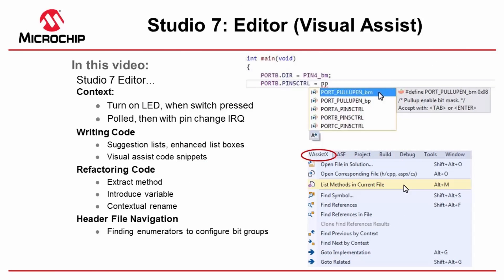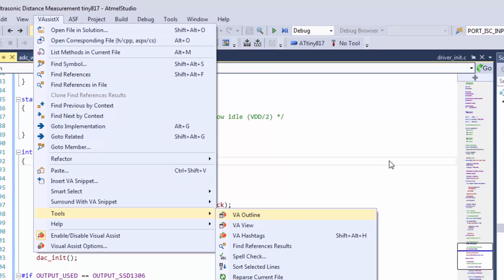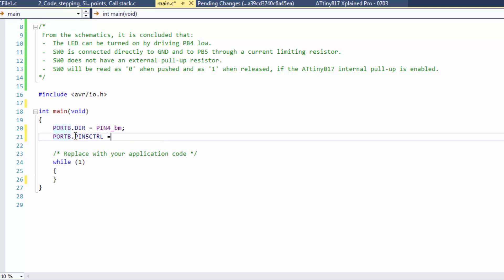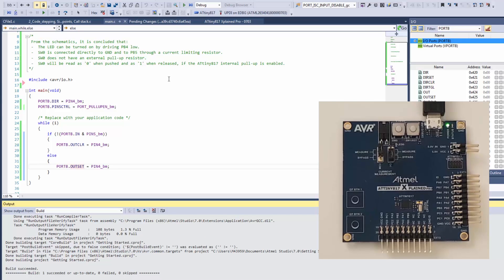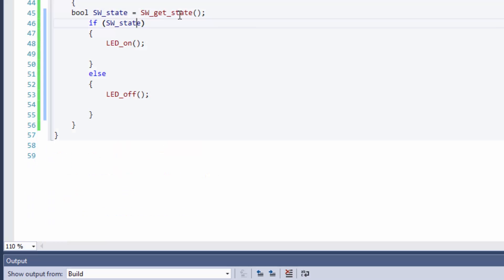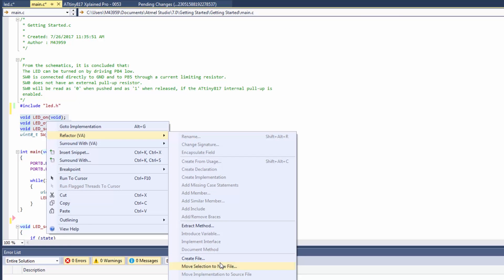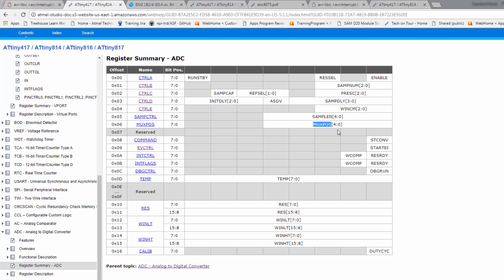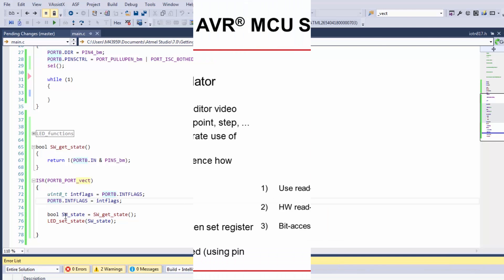Getting Started with Atmel Studio 7 - Episode 11 - Editor Visual Assist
Context:
• Turn on LED, when switch pressed
• Polled, then with pin change IRQ

Writing Code
• Suggestion lists, enhanced list boxes
• Visual assist code snippets

Refactoring Code
• Extract method
• Introduce variable
• Contextual rename

Header File Navigation
• Finding enumerators to configure bit groups